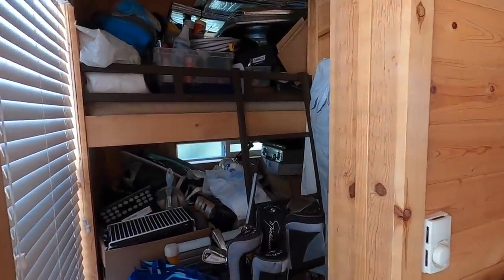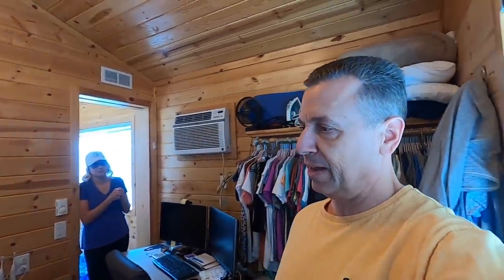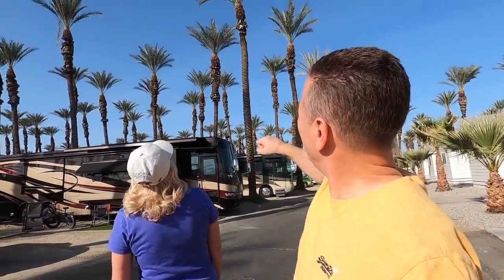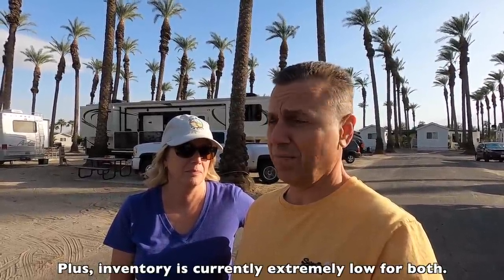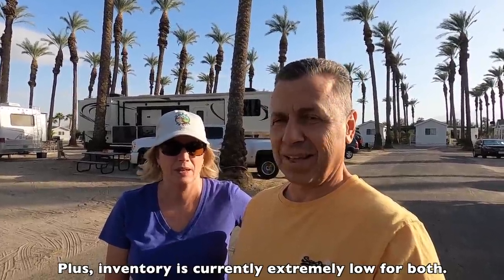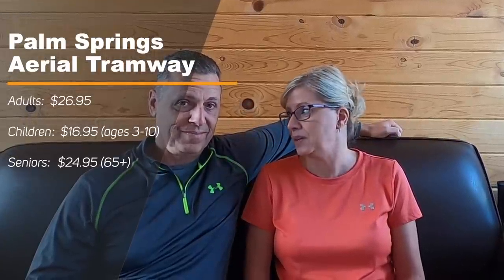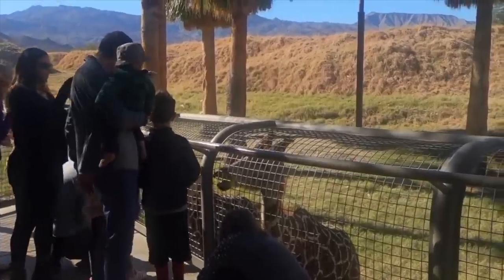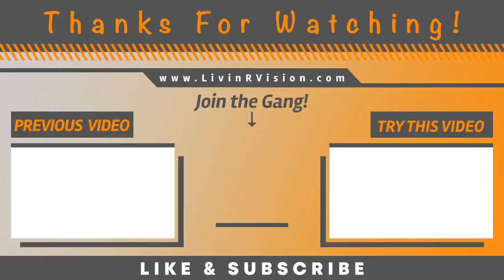UPDATE: From RV Life to Cabin Life (Will We Go Back?)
Our Favorite RV items can all be found at ➡️ UPDATE: From RV Life to Cabin Life (Will We Go Back?) (EP 114)

Donate with PayPal & Thank You for your Support to our channel (and Michelle’s addiction to pie!

ℹ️ About this episode:
As you may already know from last weeks video, Brian and Michelle have sold their RV (Vinny) and have found a new RV!  In this episode of LivinRVision, they share how their week went and their progress with getting their new RV as well as sharing a few recommended places in the area.